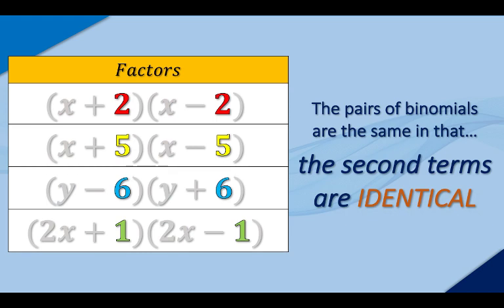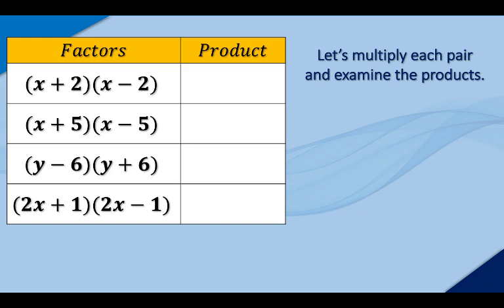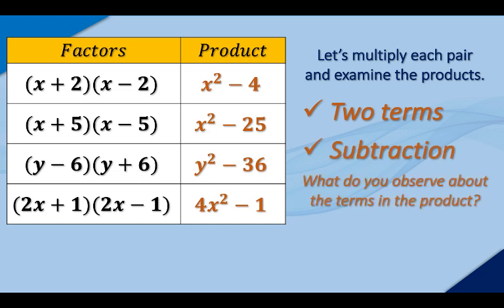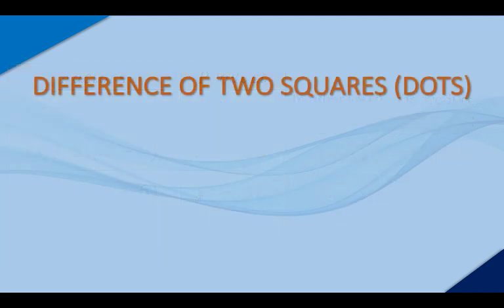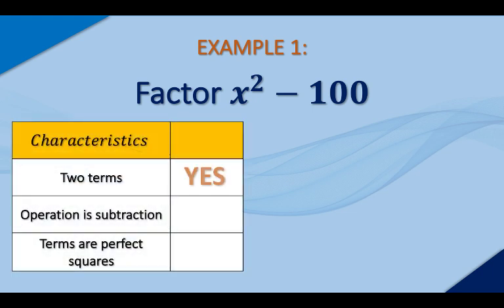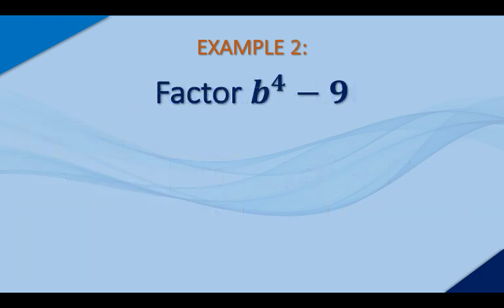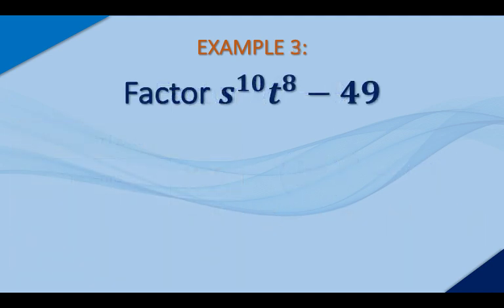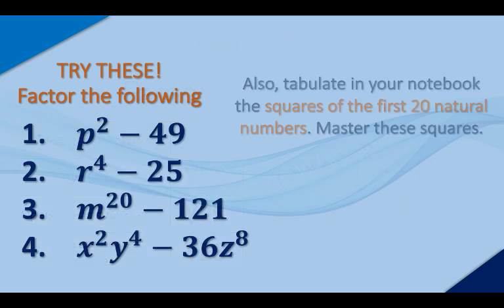Factoring Techniques: Difference of Two Squares